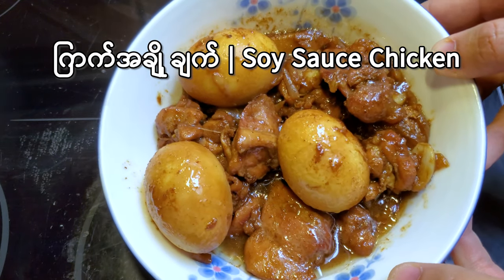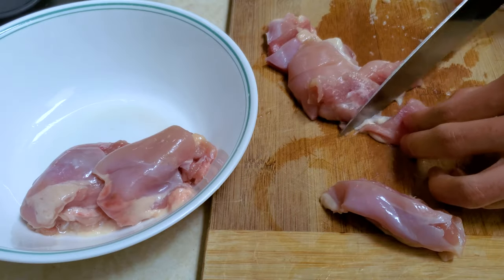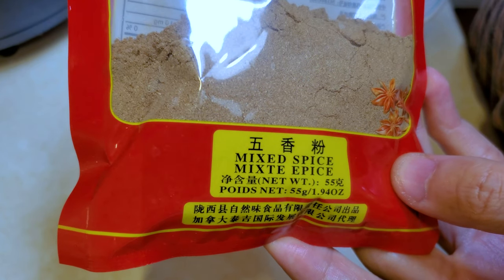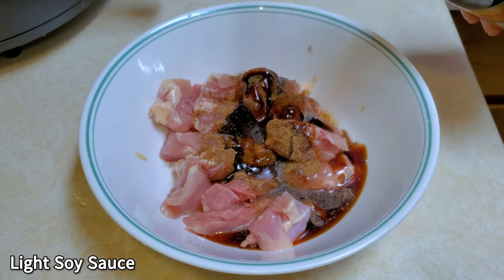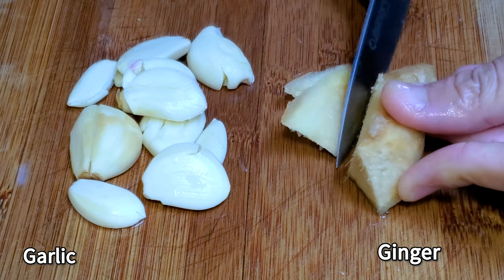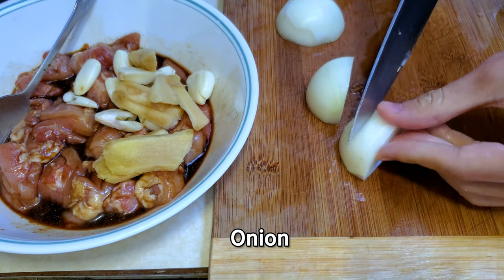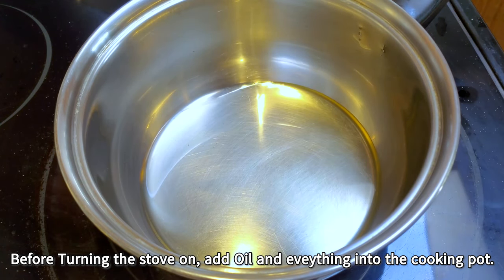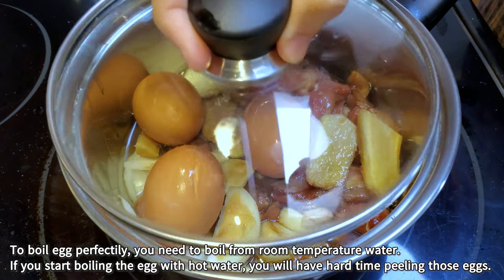How to cook Soy Sauce Chicken Recipe | ကြက်အချိုချက်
Click the link below if you want to donate and motivate me to create more videos.